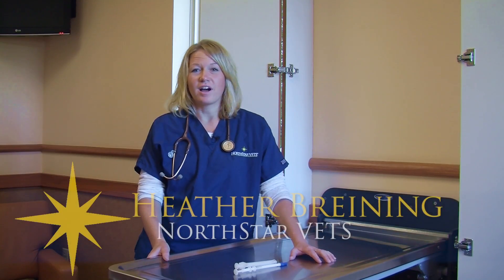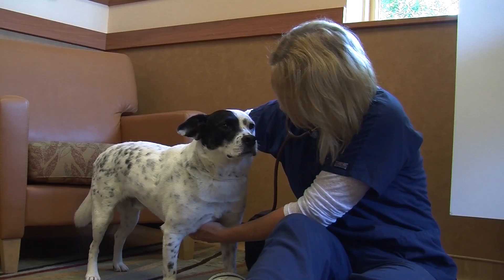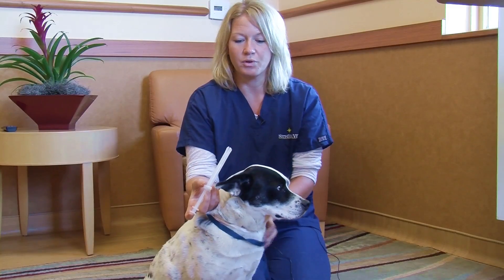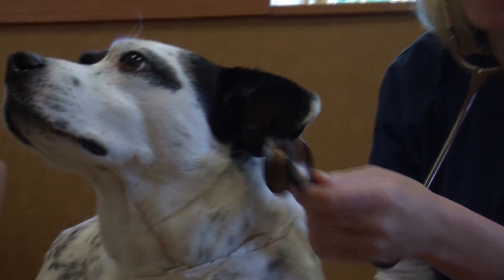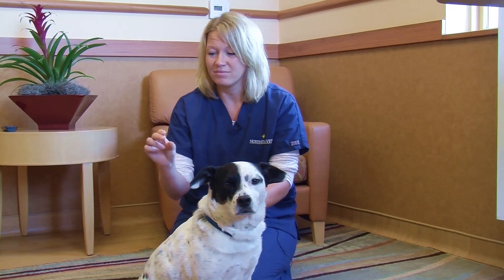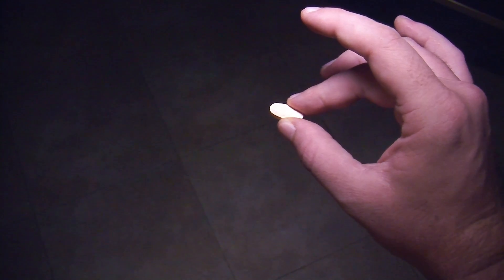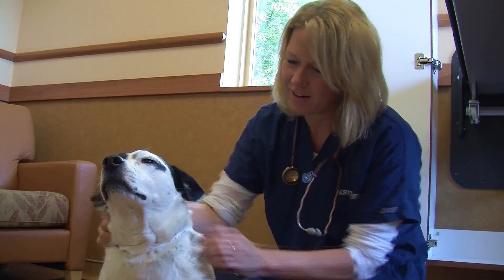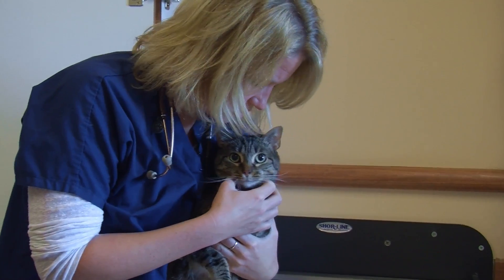NorthStar VETS Paw Tips - Giving Pills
Need to pill your pet? See how our professional veterinary technicians do these techniques that you may need to perform for your pet at home.